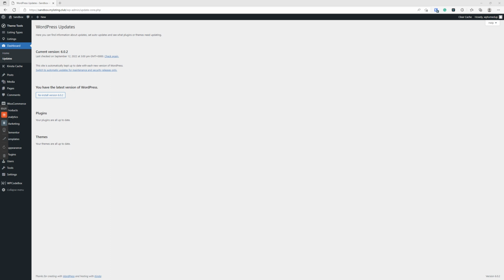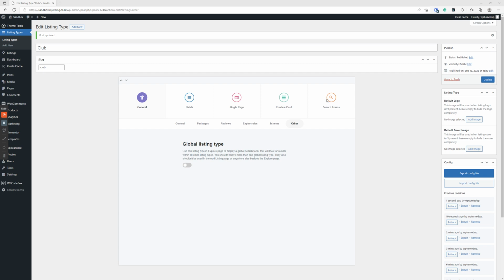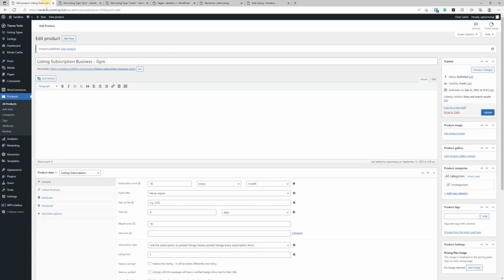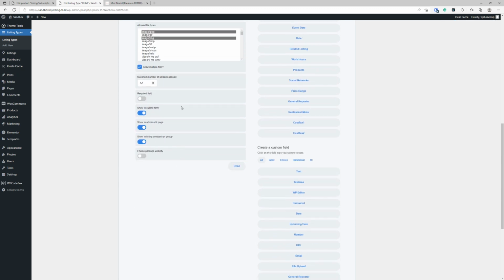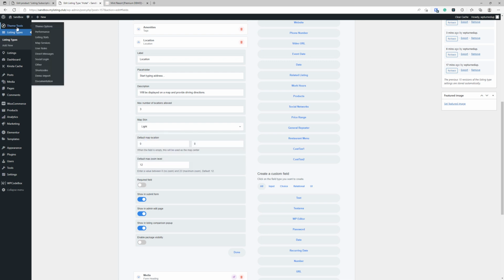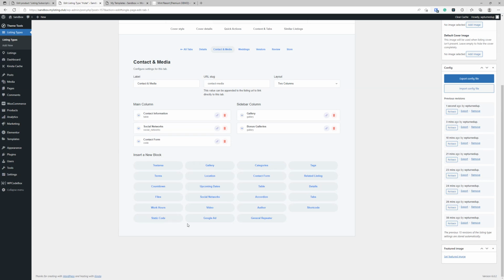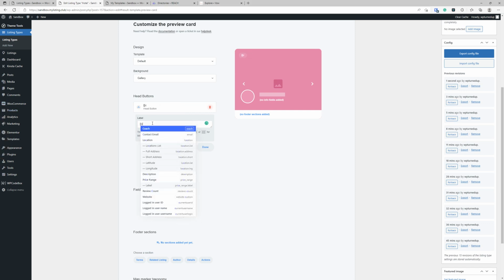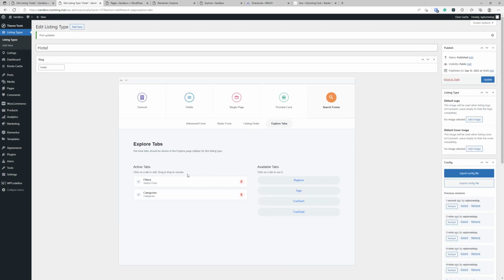MyListing Build Series—Lesson 17—Listing Types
In this video of the How to Build an Online Business With the MyListing WordPress Theme educational series, I cover Listing Types, including everything from Listing Packages, Fields, Single Pages, Preview Cards, and Search Forms to the finer details like Slugs, Clickable Links, etc.

You will learn how to build Listing Types, tips, recommendations for using the Global Listing Type, and more.

00:00 Intro
05:00 Pre-Made Listing Types From the MyListing Club
06:45 Build a Listing Type From Beginning to End